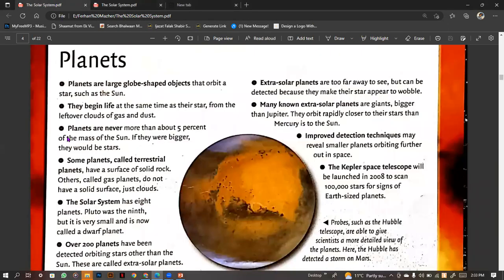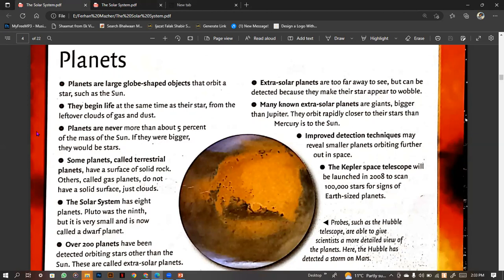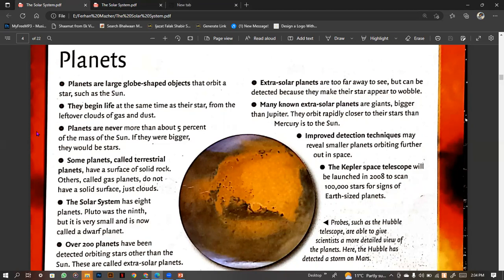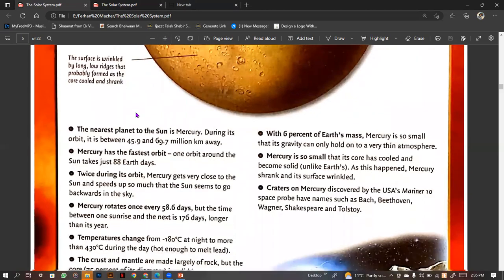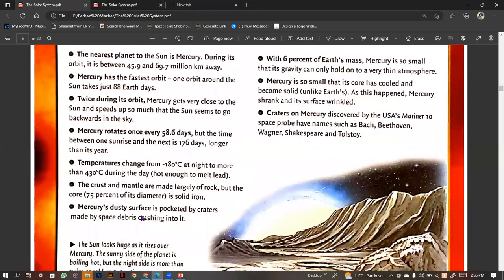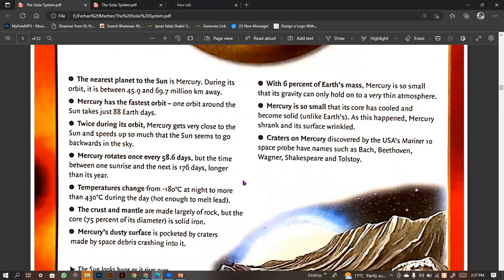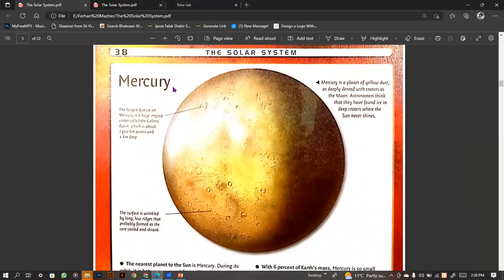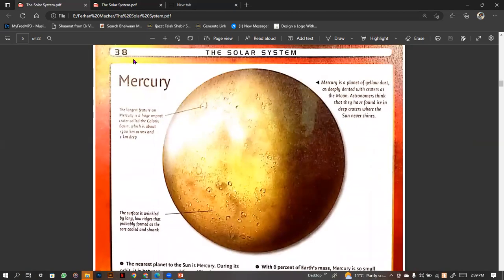Planets, Mercury, The Solar System, Cambridge O Level, Physics, 5054, Ferhan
Planets, Mercury, The Solar System, Cambridge O Level, Physics, 5054, Ferhan Mazher,
Ferhan Mazher,